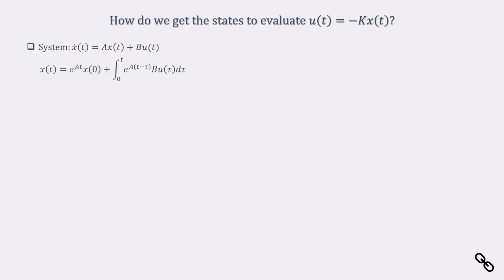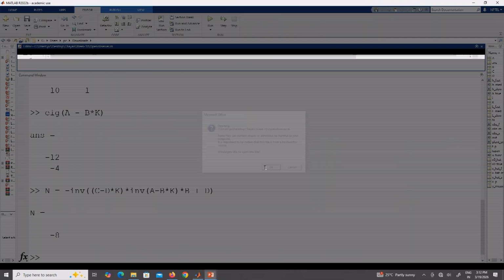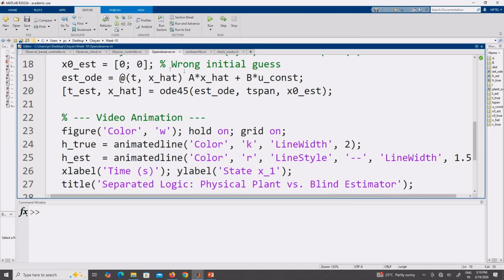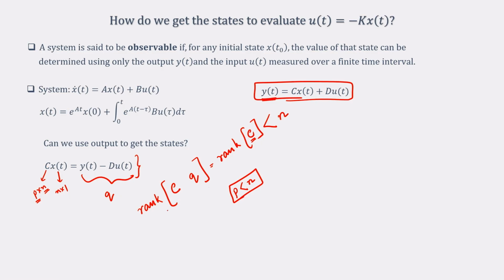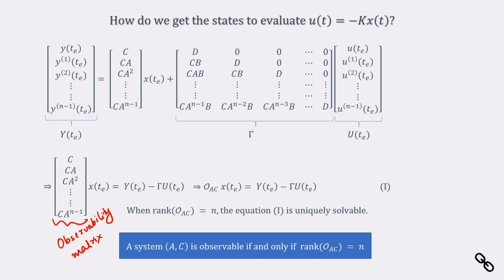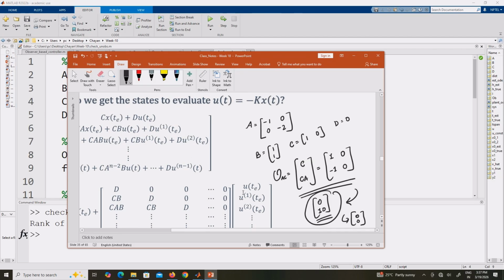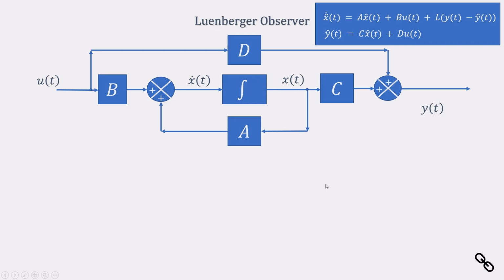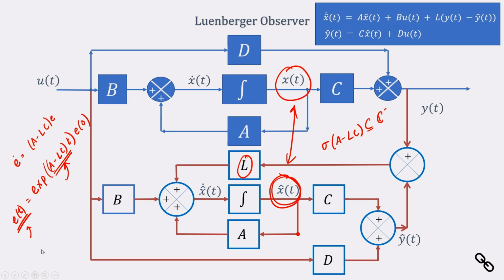Lec 54: Observability and Observers